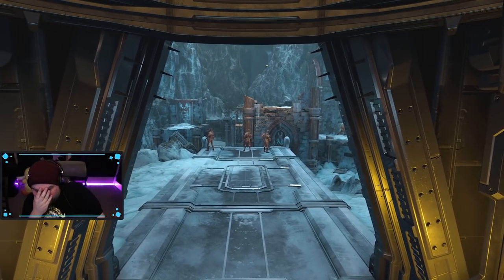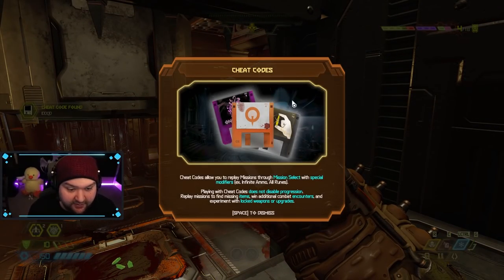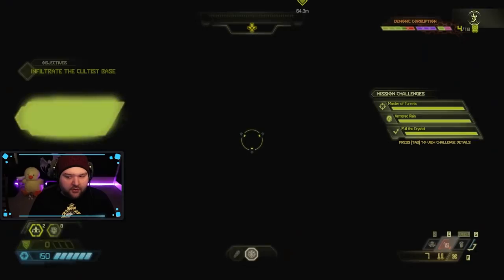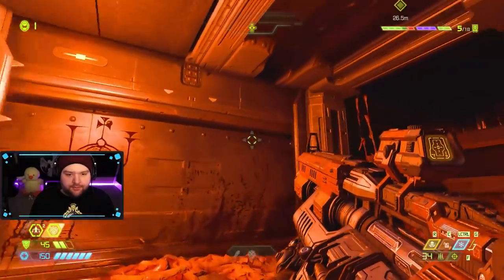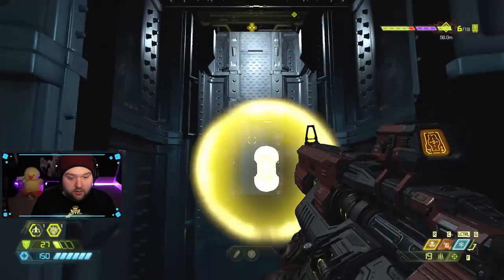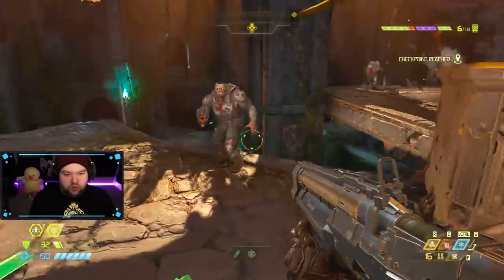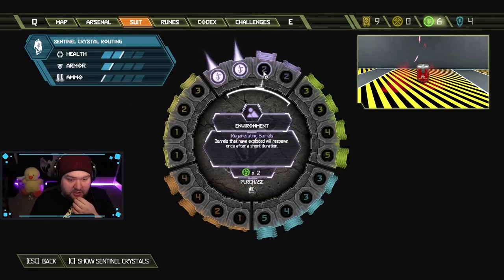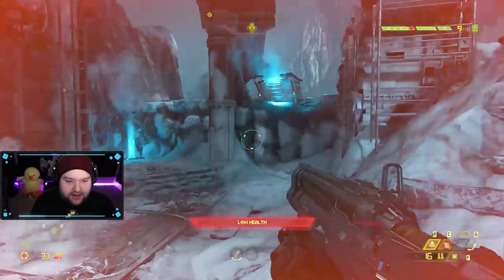MIND CONTROL | DOOM Eternal | Let's Play # 4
This episode of DOOM Eternal was previously streamed on my Twitch channel

Doom Eternal (stylized as DOOM Eternal) is a first person shooter video game developed by id Software and published by Bethesda Softworks. It is the fifth main game in the Doom series and a direct sequel to 2016's Doom, and was released on March 20, 2020, for Windows, PlayStation 4, Stadia and Xbox One, with a Nintendo Switch version planned for a release at a later date.